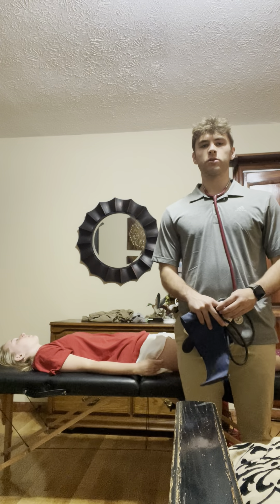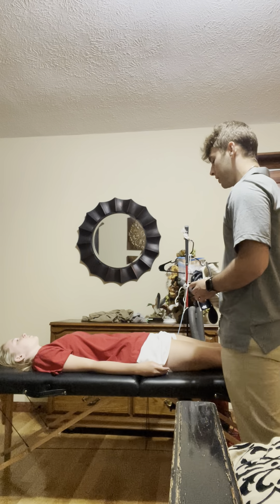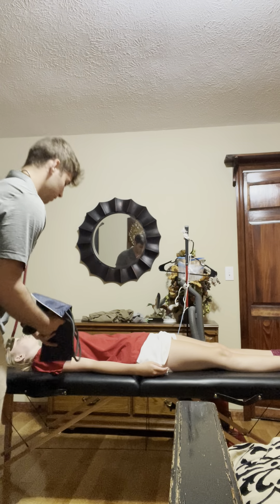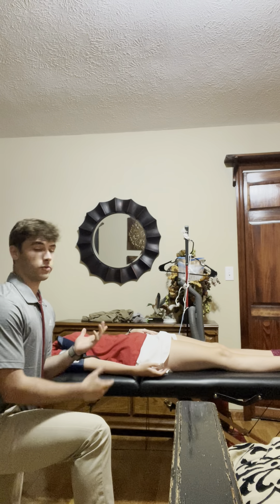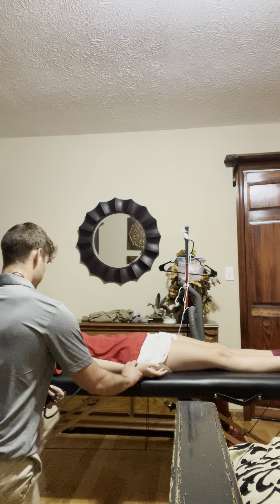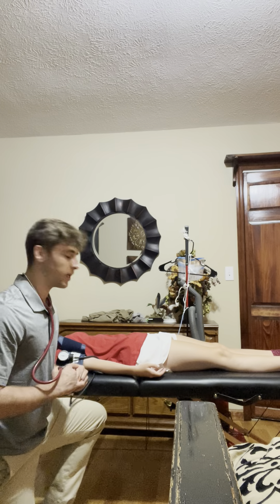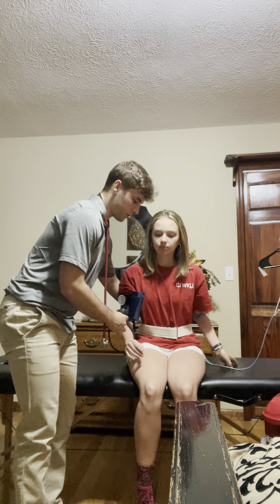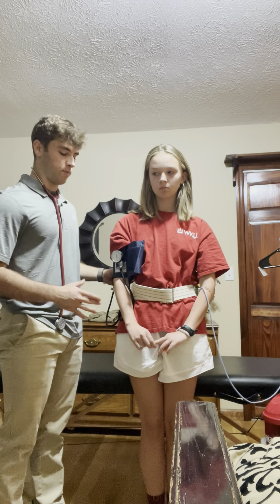South Video Assignment AP CP